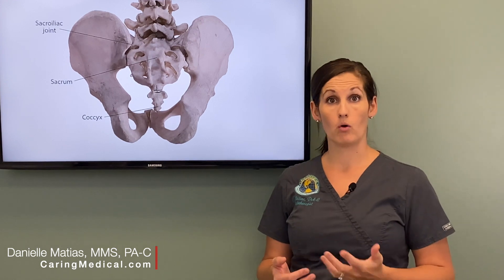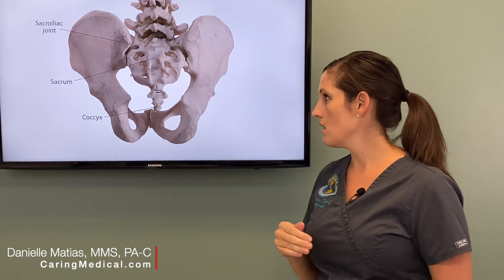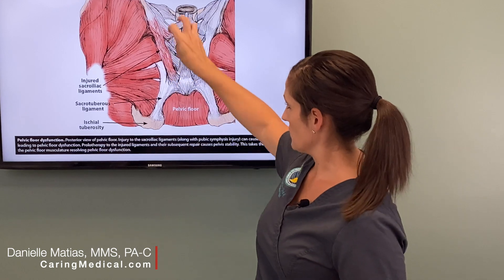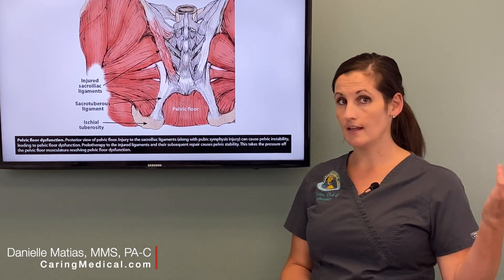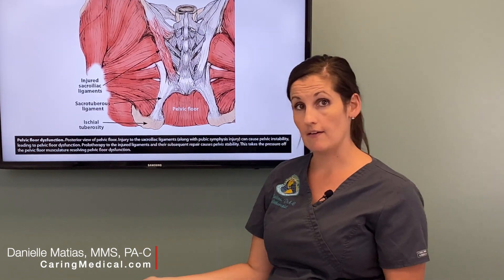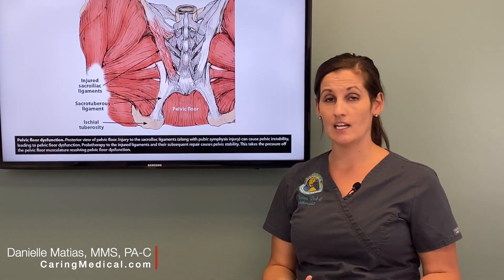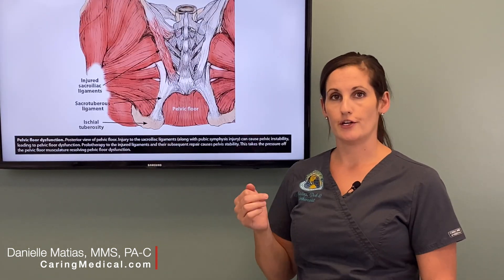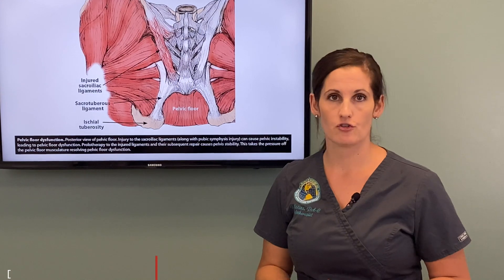Pain with sitting can be from a chronic ligament injury - A Prolotherapist's approach to treatment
PA Danielle Matias discusses the frustrating condition of pain with sitting and injured tissues that connect to the ischial tuberosities and tailbone. This can be especially bothersome for delivery drivers and office workers who sit for hours at a time. It can also be an area of the body that is painful in athletes who need a lot of power and strength in the lower body in order to excel in their sports, and cyclists who put a lot of continuous pressure on their sits bones. When traditional treatments, cushions, posture changes, rest, etc. have not resolved the pain, often a more comprehensive exam of the ligaments in the area is needed. If there is ligament laxity/injury found, our approach is to treat with Prolotherapy to stimulate the ligaments to repair and strengthen.